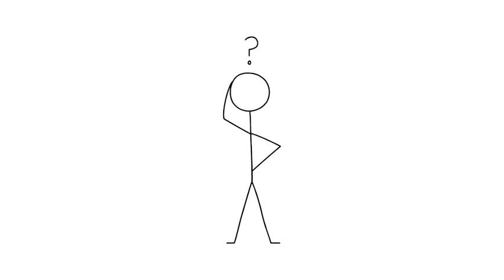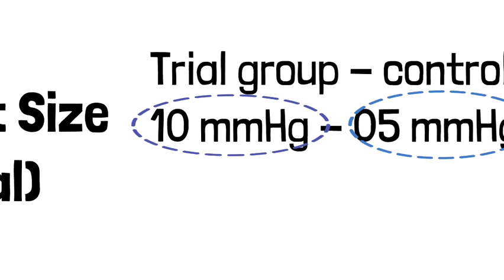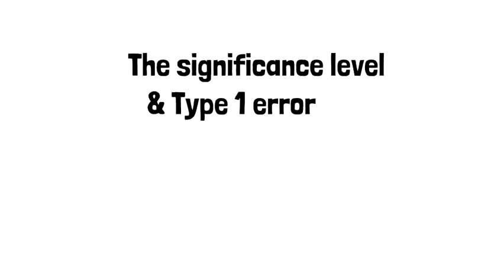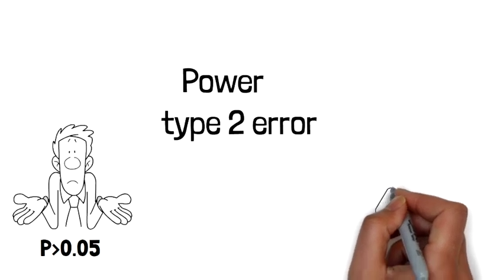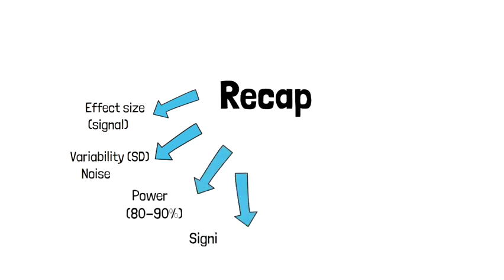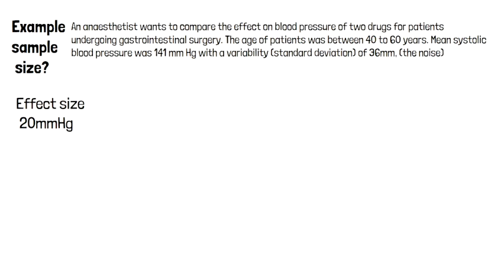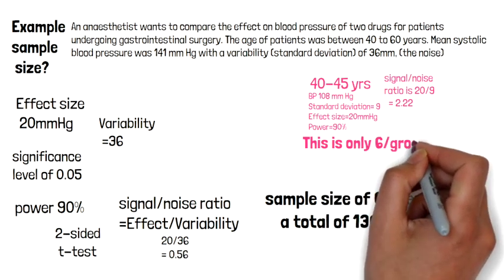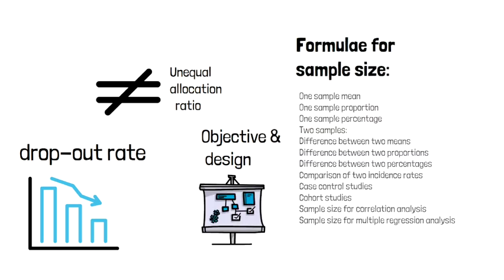How to calculate Sample Size for a Research Study? || Power & sample size concepts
Calculating or determining the sample size for a study can be challenging. Power and sample size calculations are the key steps in any research. Power analysis can help the statistician or researcher make informed choices without compromising the validity of the study.

Time stamps
00:00 Sample size & power analysis
00:17 Sample size parameters
00:53 what is effect size?
01:28 what is variability?
02:15 Type I error & the significance level?
03:00 Type II error & the power?
03:51 The alternative hypothesis?
04:14 Recap
04:25 Example of power calculation
06:07 Table results
06:33 Other factors to consider.

Credit
Editing software iMovie
Videoscribe images
Pixabay